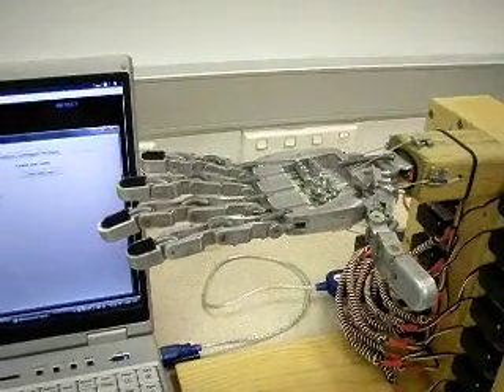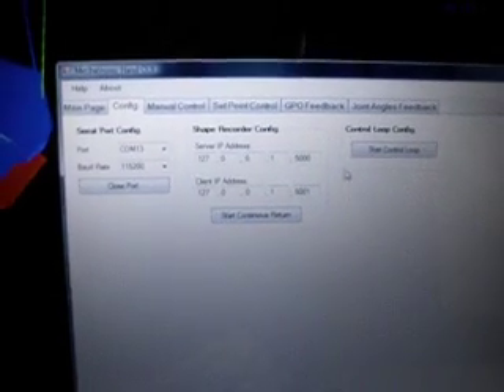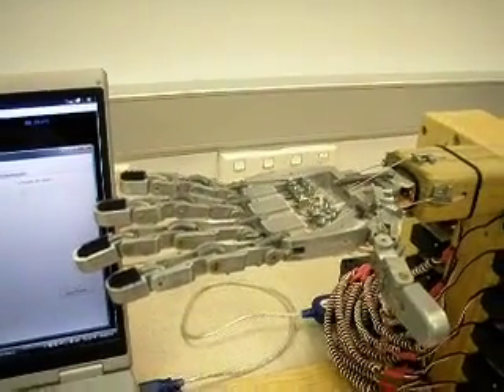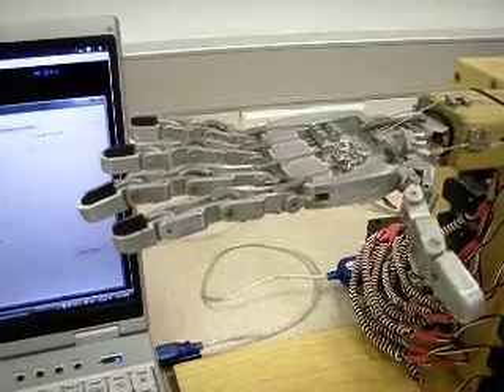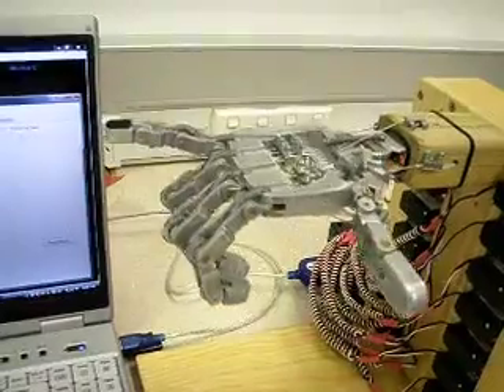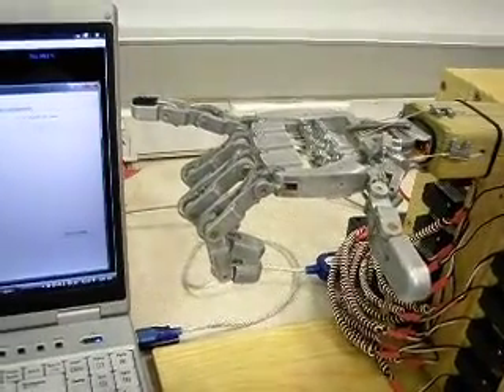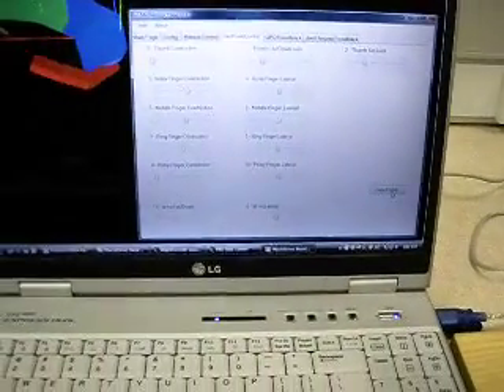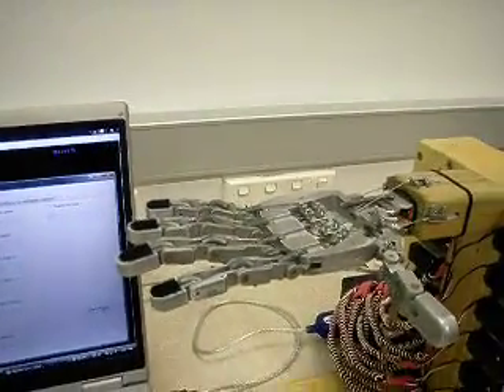Mechatronic Hand V2 - #2 - Open Loop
A look at the open loop control section of the Mechatronic hand, which controls the servos driving the hand via a servo command  joint angle algorithm. Used to control the hand for most purposes, without closed loop control.